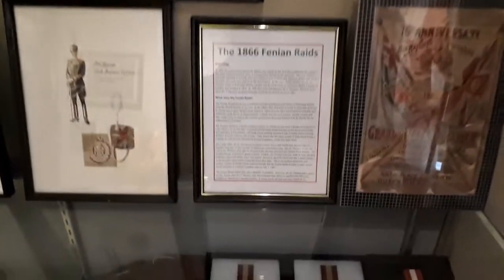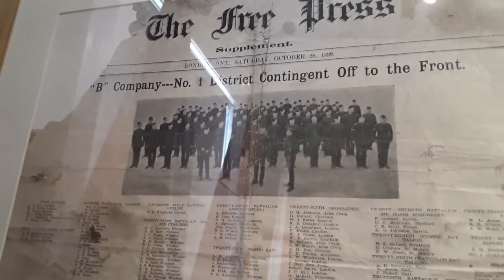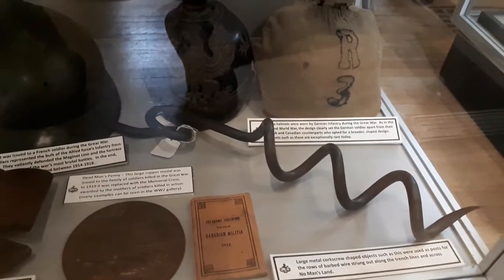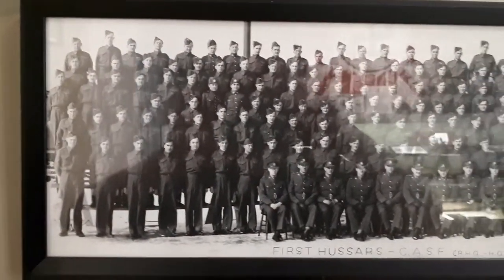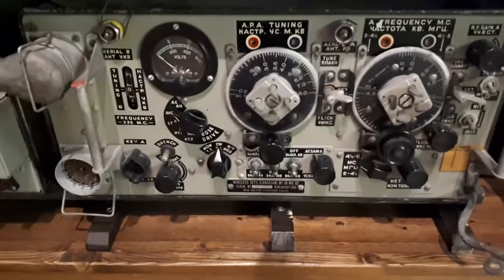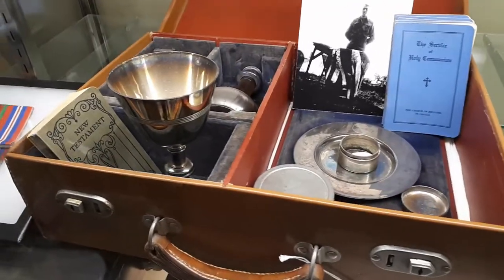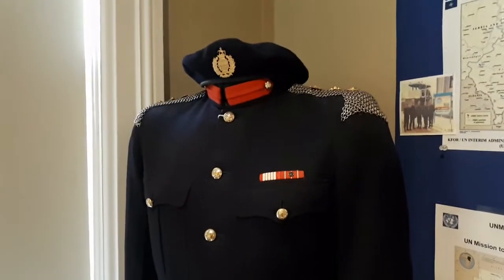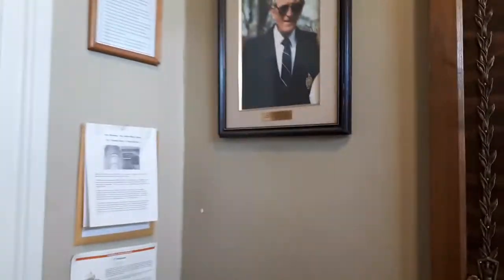Doors Open Virtual Tour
A tour of the 1st Hussars Museum for those who are unable to see the Museum in-person. Made for 2021 Doors Open London.